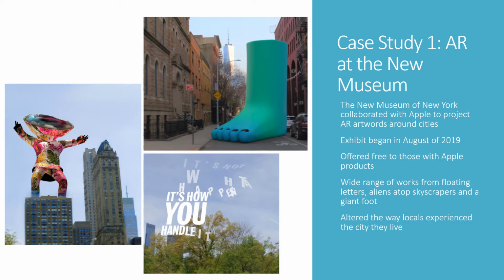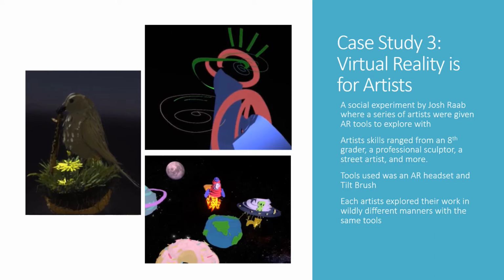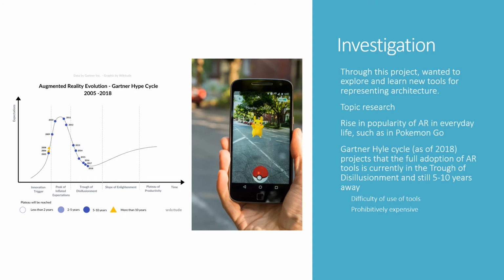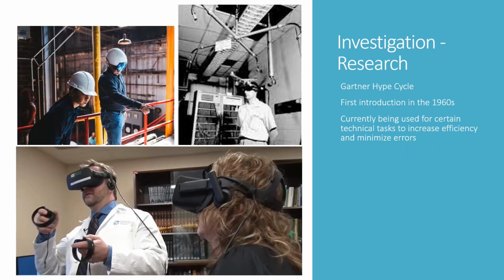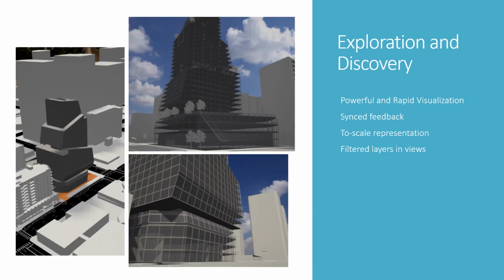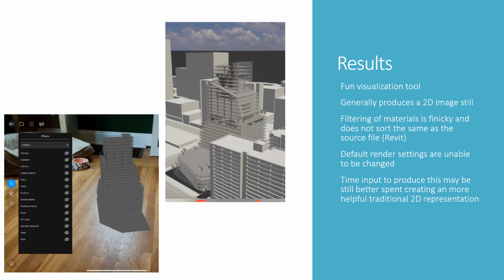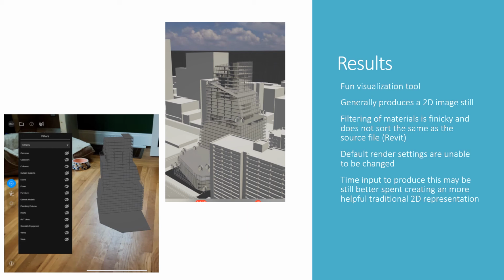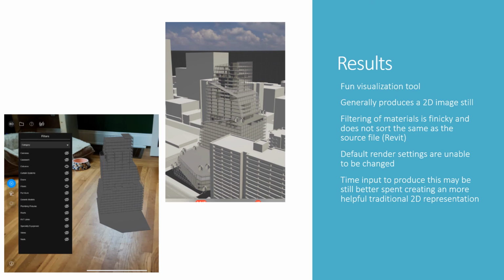ARchitecture Brandon Dalessandro